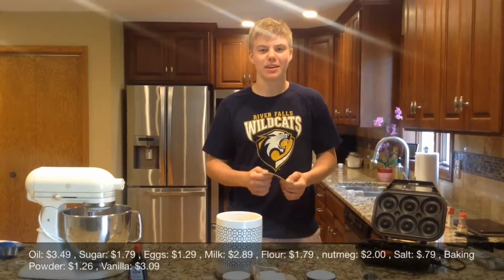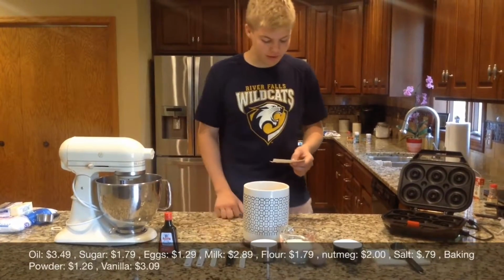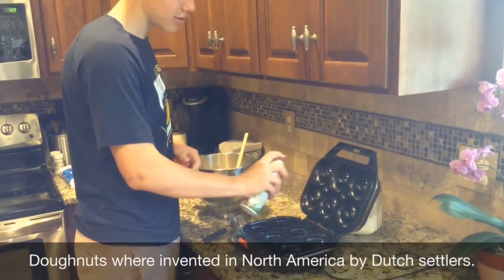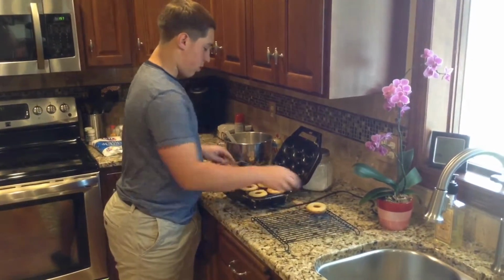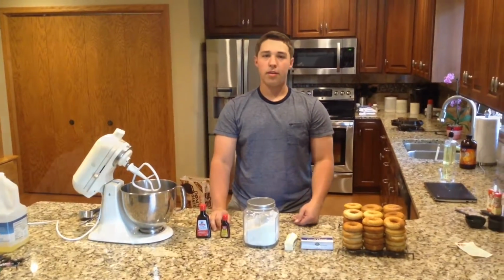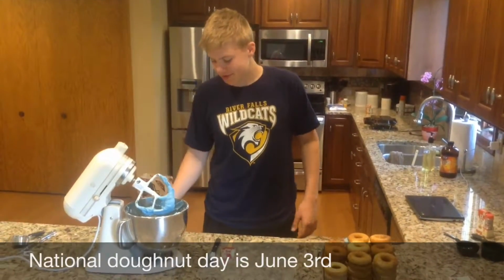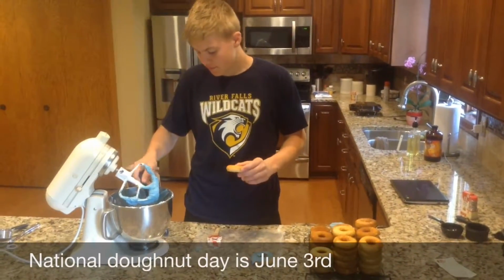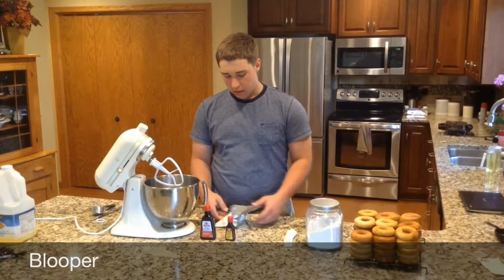The doughnut boyz Nik Blaubach and Nick Speckman, Mrs. Ottman